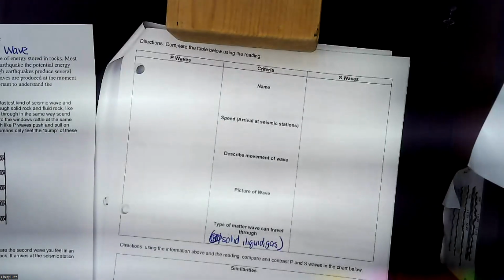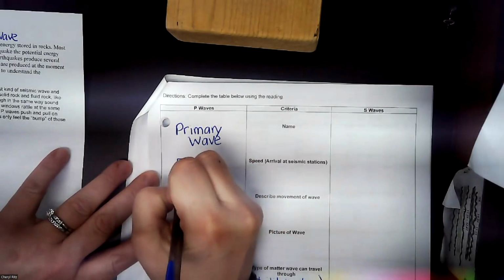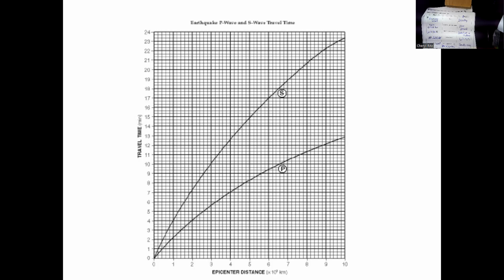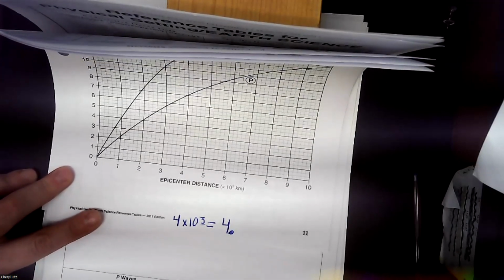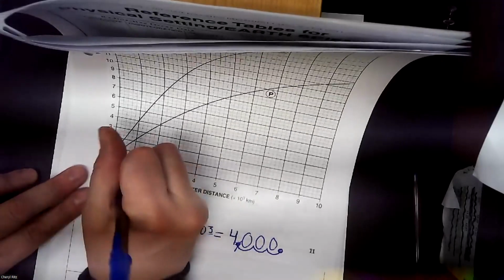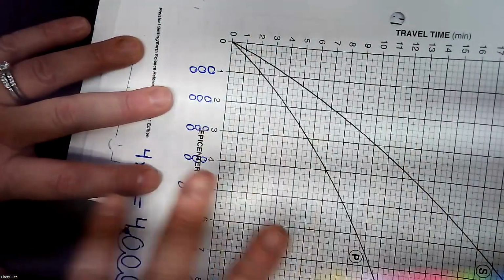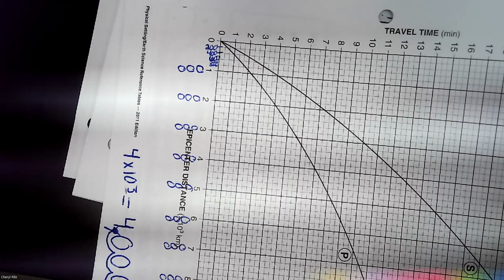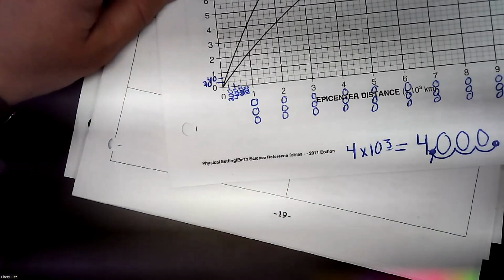Friday December 9th